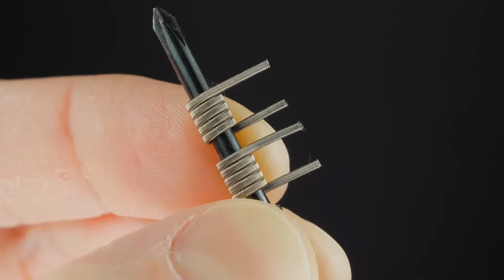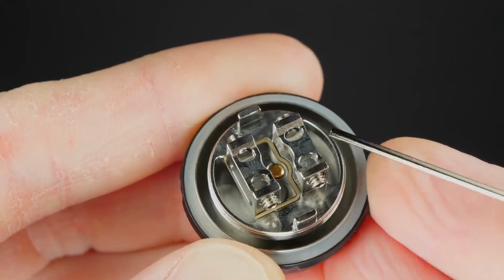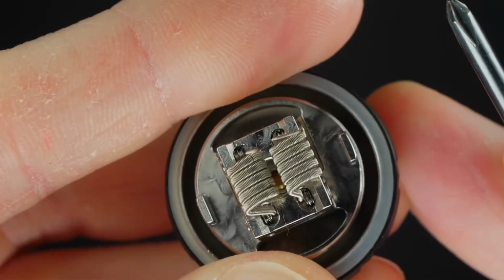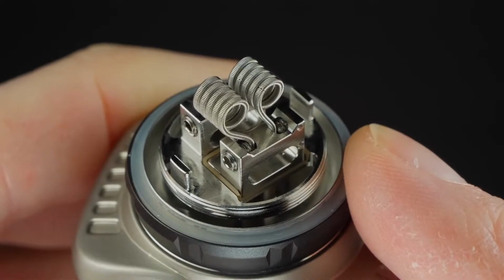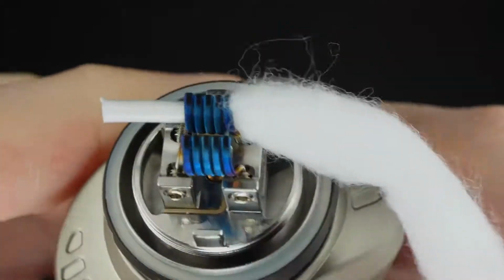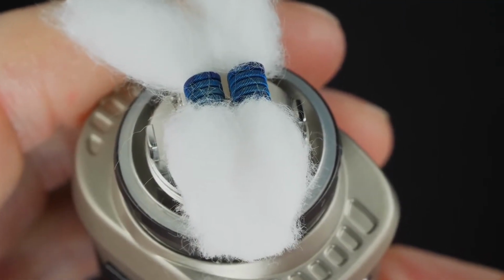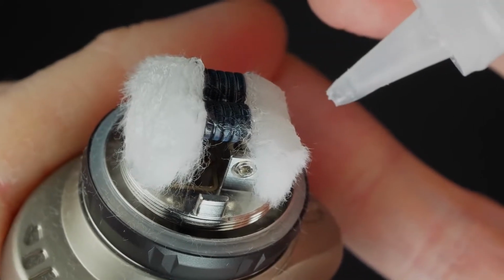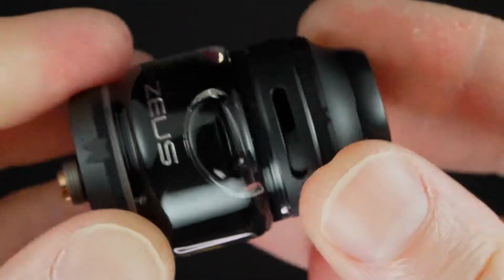كيف تركب الكويل و القطن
شيشة الاكترونيه